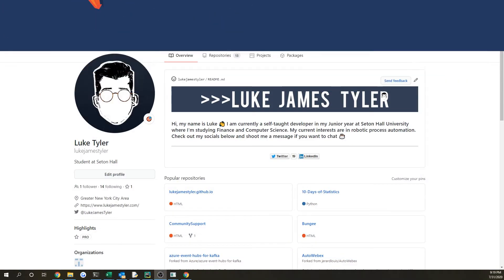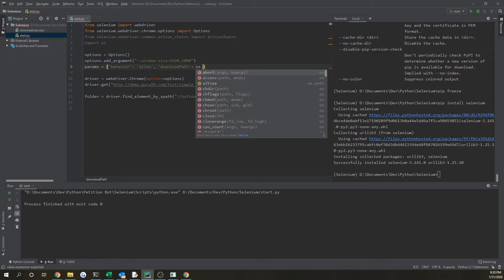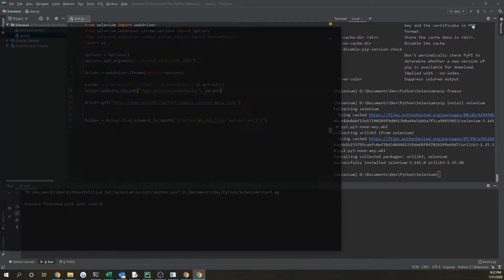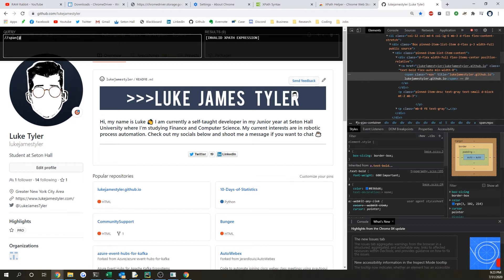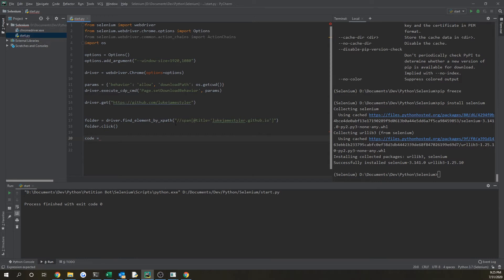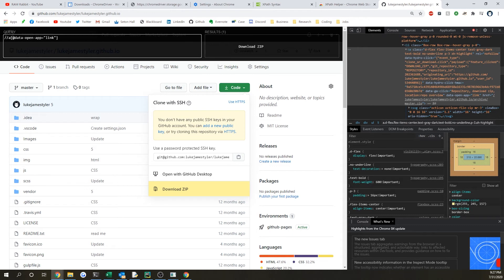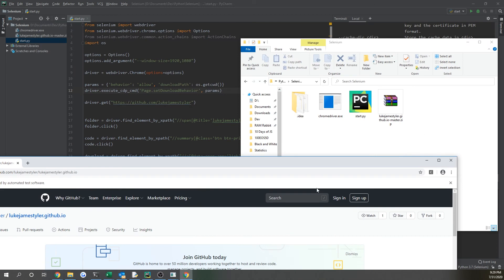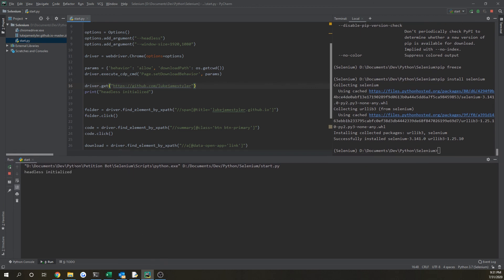Download Files and Headless Chrome with Selenium | Python Selenium Tutorial [Part 3]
Title: Download Files and Headless Chrome with Selenium